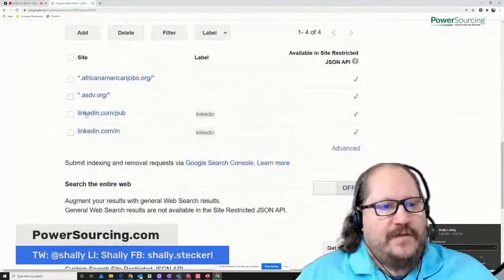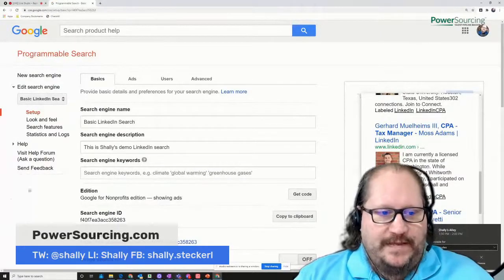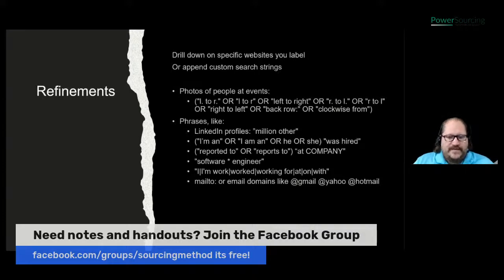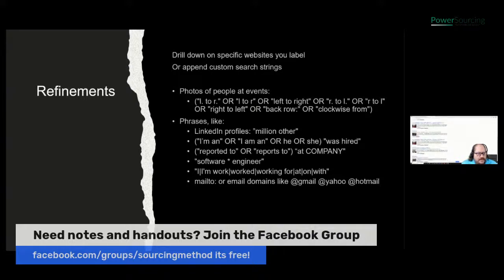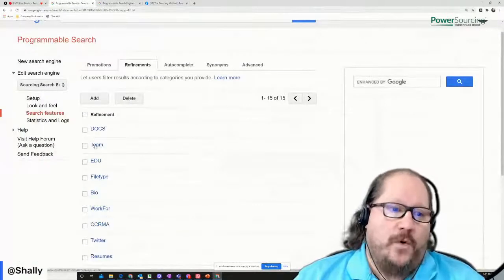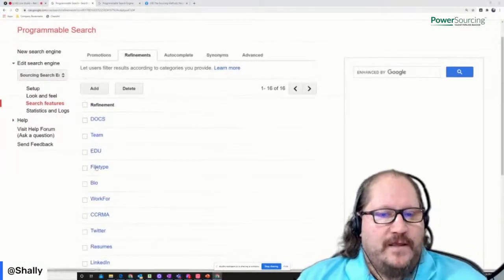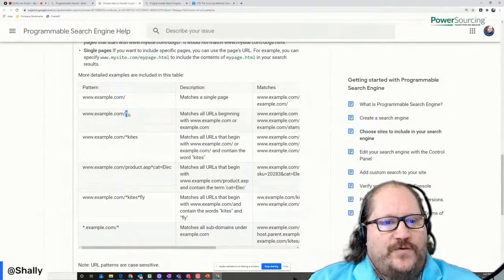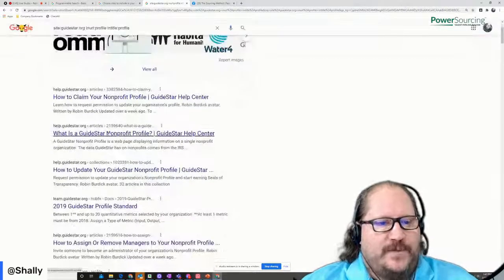Gaga for Google Custom Search Engines Part 2 - REPLAY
In this episode of Gaga for Google CSEs we dive deep into Labels, Refinements and URL Patterns